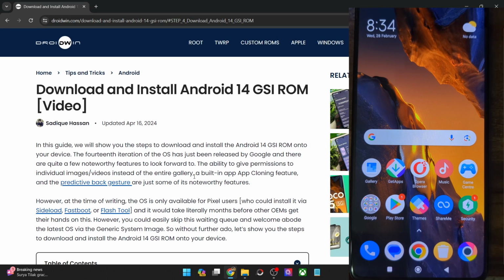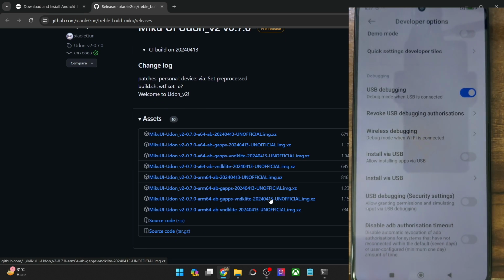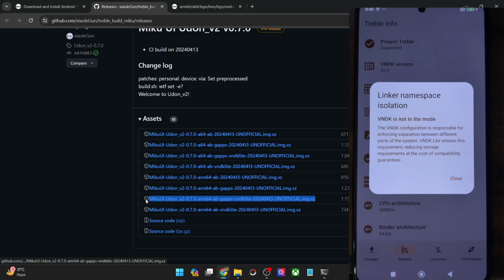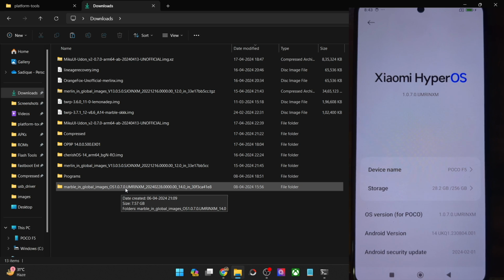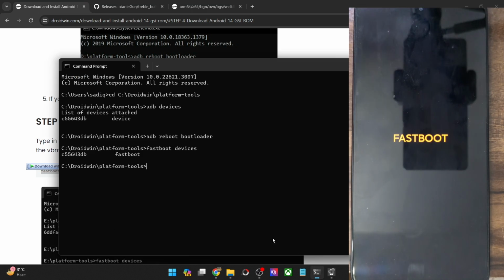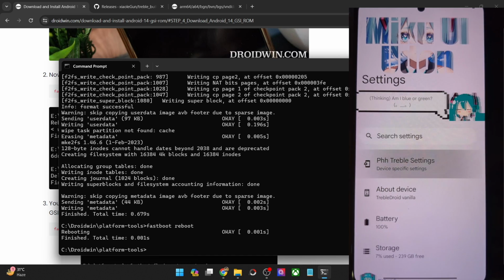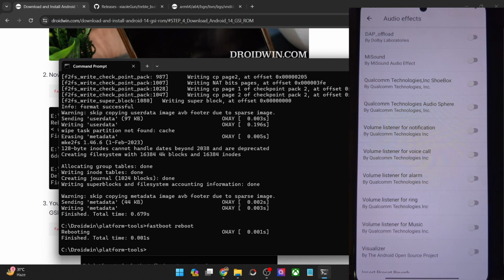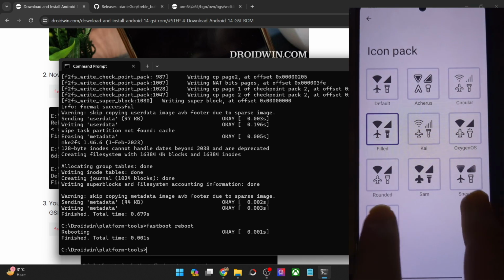How to Install Miku UI GSI ROM Android 14 on any Device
In this video, we will show you the steps to install the latest Miku UI GSI ROM based on Android 14 on any Android device.

00:00 Install Android SDK Platform Tools
00:29 Enable USB Debugging and OEM Unlocking
01:48 Unlock Bootloader
02:19 Download Miku UI Android 14 GSI ROM
07:28 Download vbmeta
09:58 Boot Device to Fastboot Mode
10:40 Disable Verity Check
10:53 Boot to FastbootD
11:12 Delete Product Partition
11:24 Flash Miku UI Android 14 GSI ROM
11:48 Format Data
12:21 Check out Miku UI Android 14 GSI ROM